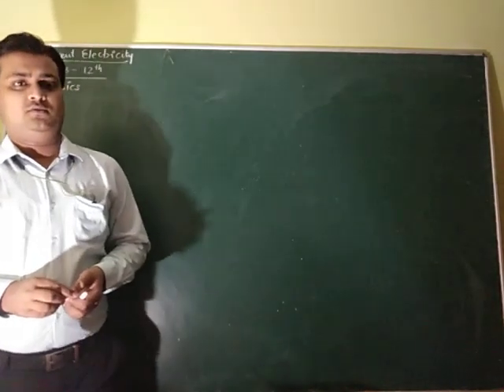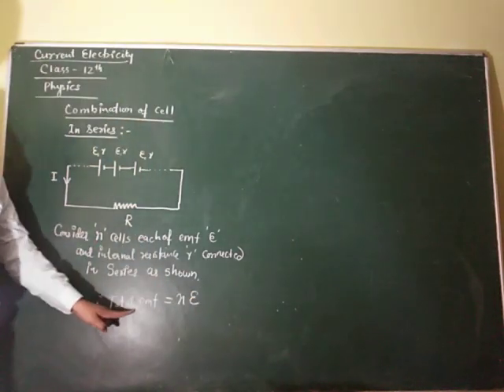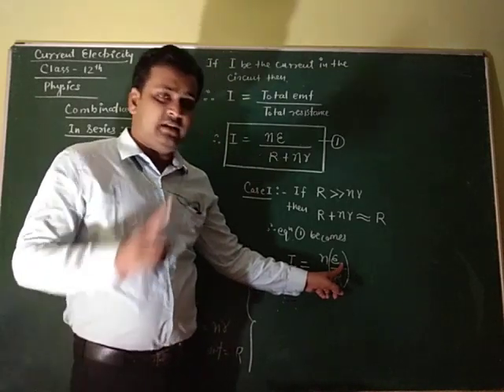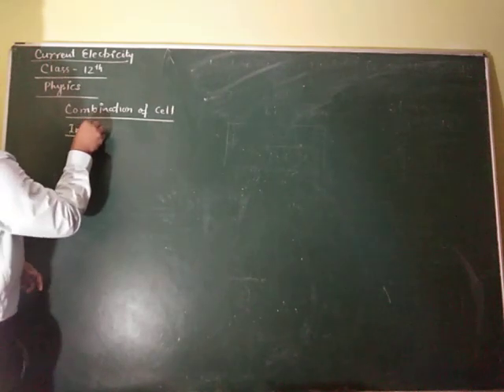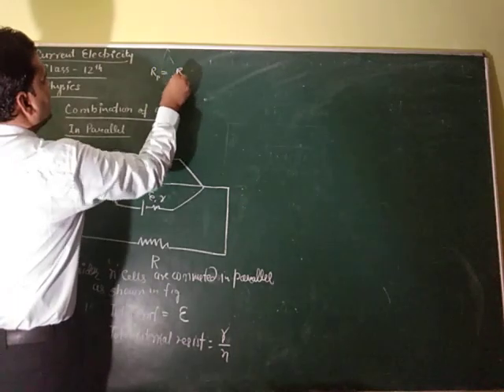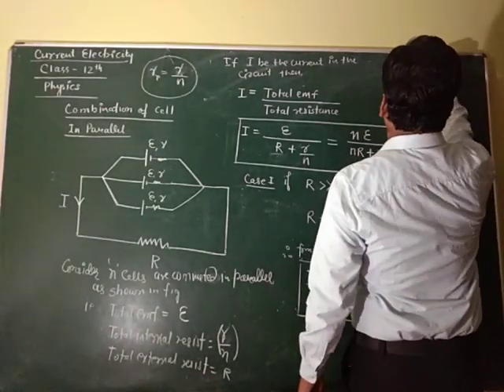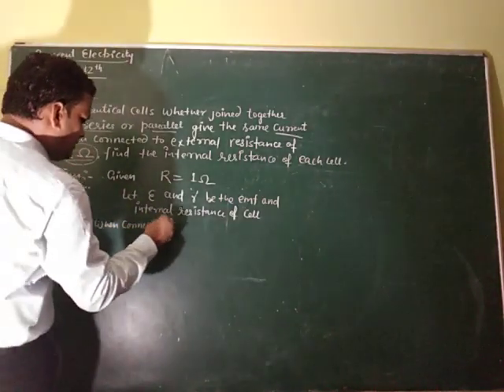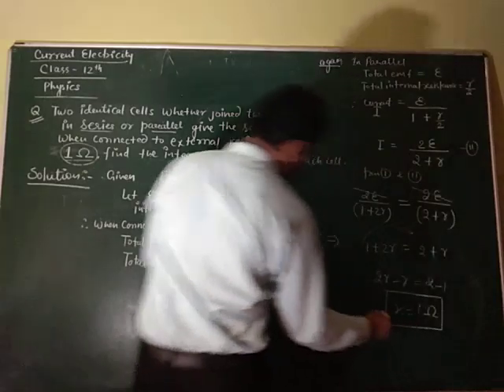Class-12th Physics Chapter -3 (Combination of cells in series and parallel)